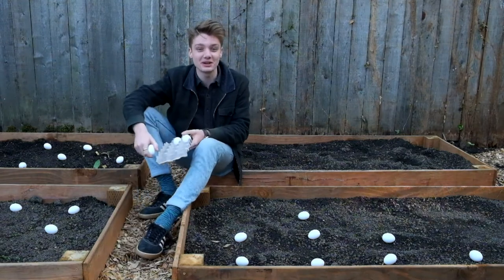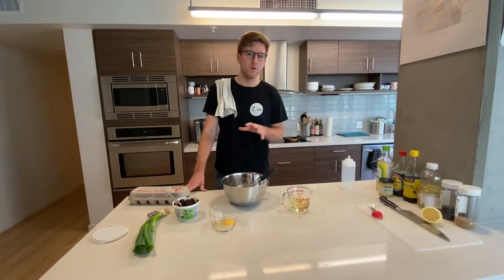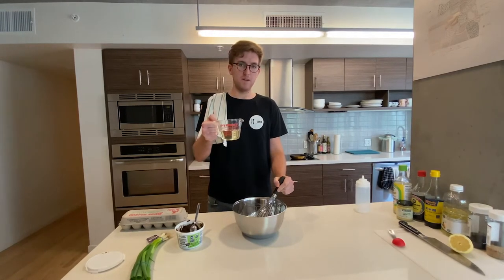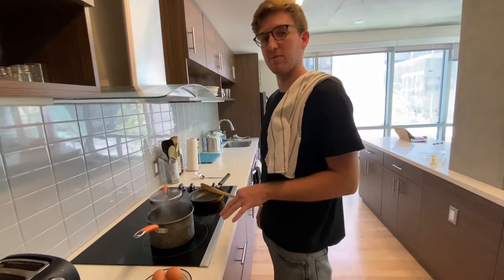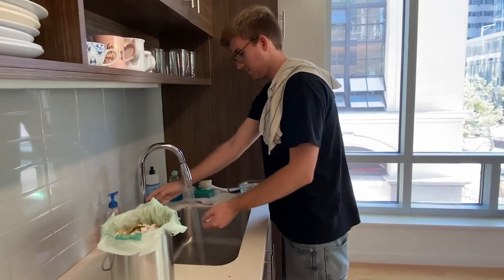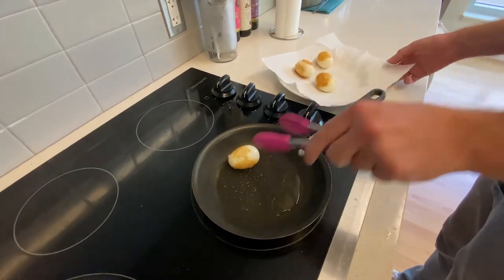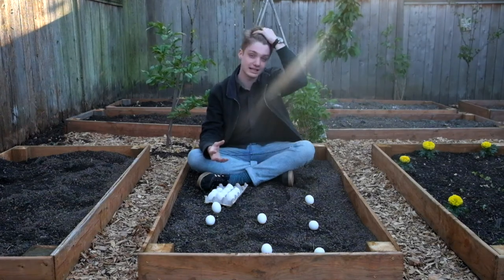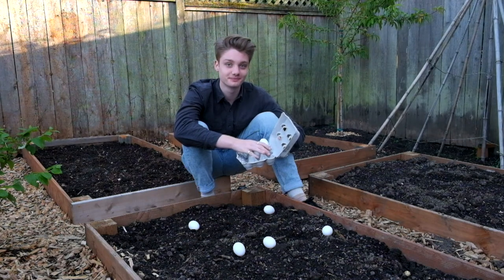Fried Soft Boiled Egg x Shostakovich's Third String Quartet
This "Gourmet Snack" is a quick and beautiful way to experiment with the music of Shostakovich and eat an egg in a fun new way. The variety of textures, colors, and flavors you get out of this dish, make it a perfect recipe if you want to have some fun before running to your next zoom meeting.